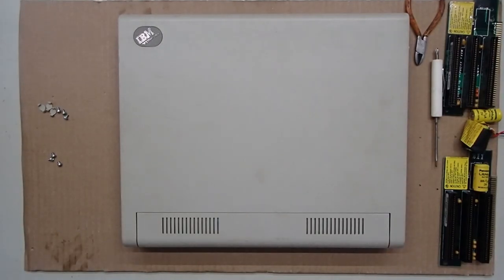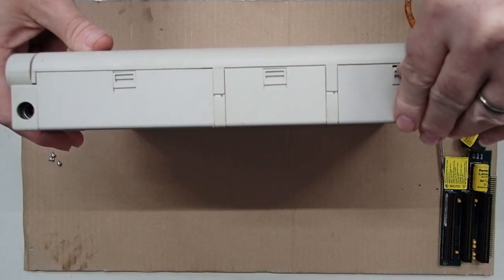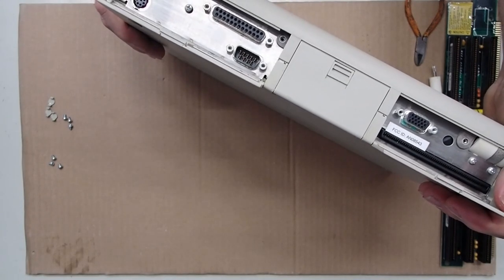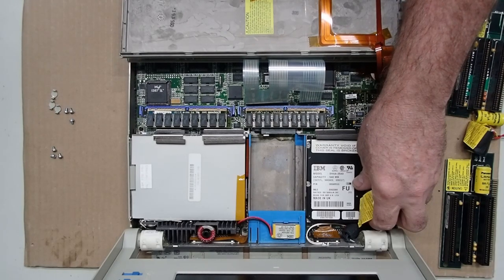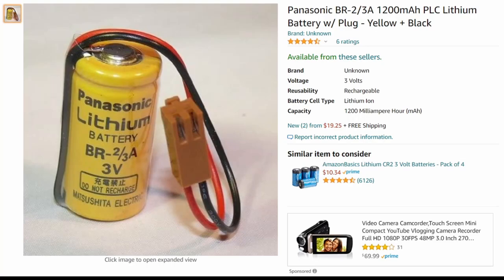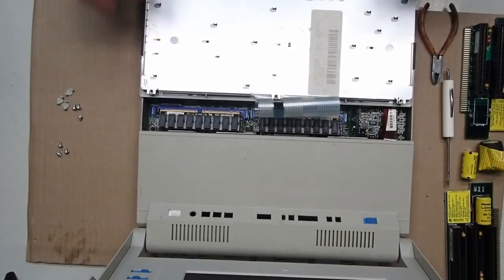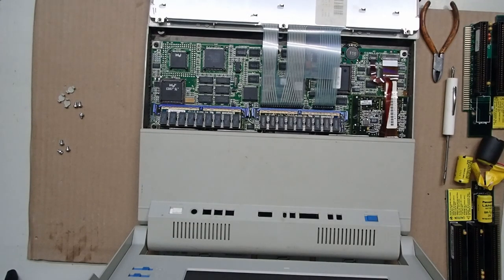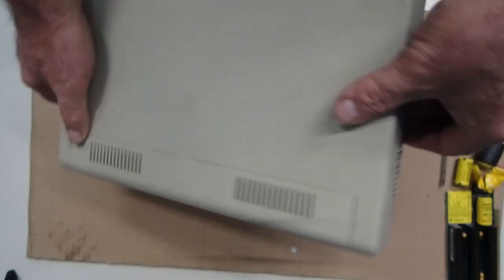IBM PS/2 L40SX Opening and Backup Battery Replacement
How to open and replace the "backup battery" of a PS/2 L40SX

Replacement battery on Amazon, with incompatible connection